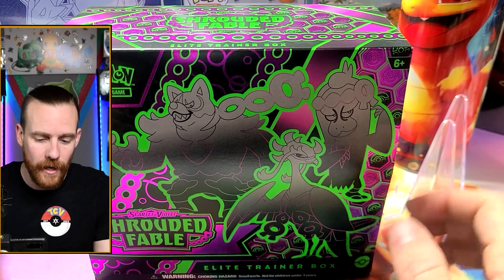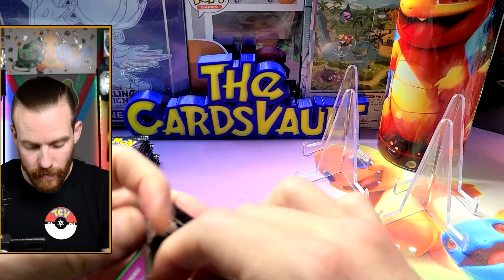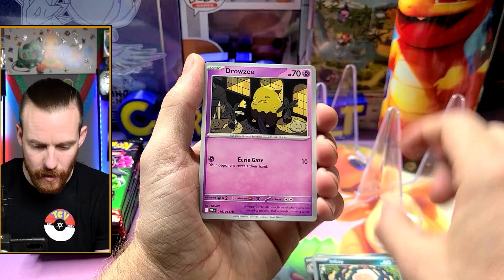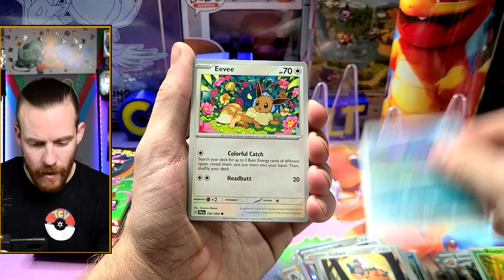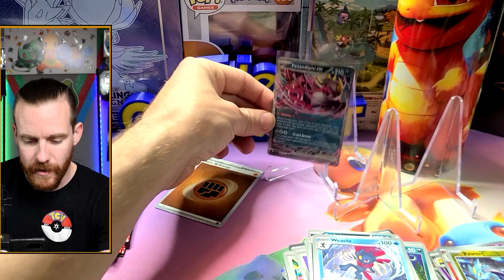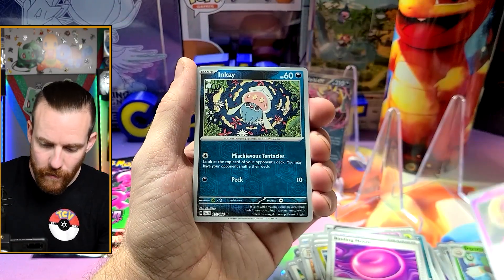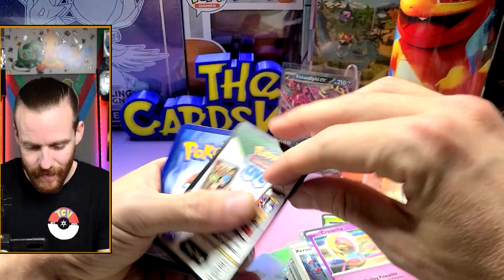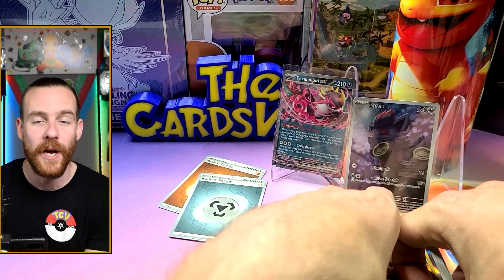The New Shrouded Fable ETB's Are HERE!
🔥 Today on the channel, we're diving into the brand-new Shrouded Fable Elite Trainer Box! The wait is finally over, and we're ready to see what epic pulls this new set has in store. Can we snag some of the hottest cards? Tune in to find out! 🌟

Let's see what treasures Shrouded Fable has in store! 🎉